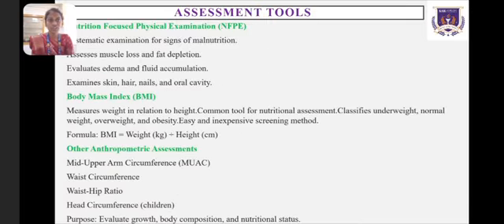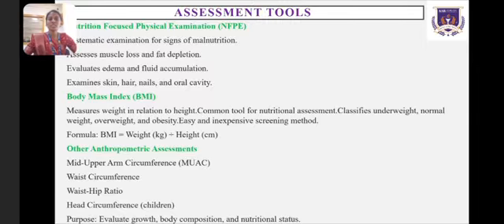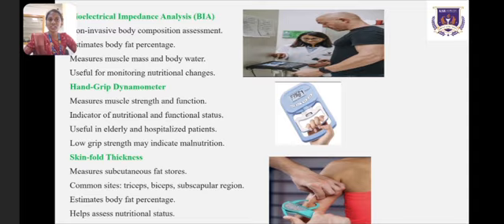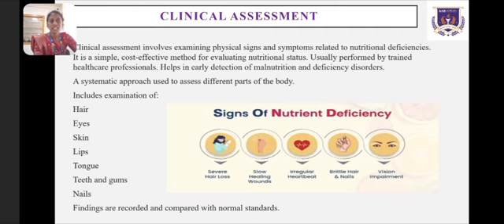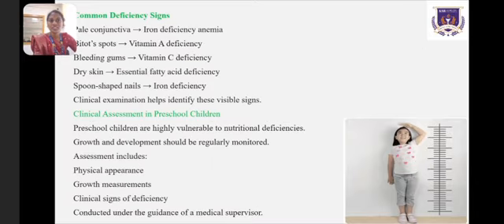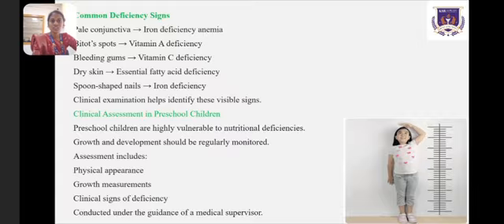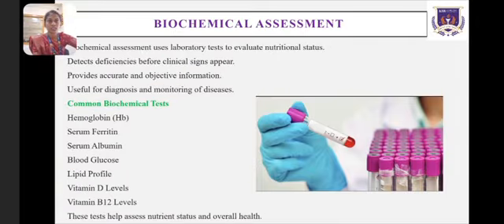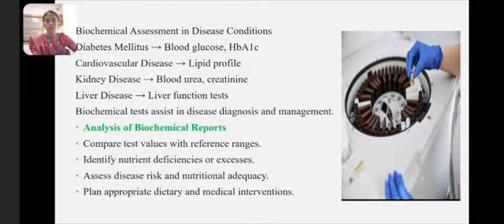LCS : Nutritional Assessment Diet counselling in clinical setting | Ms. P.Mythili | N& D